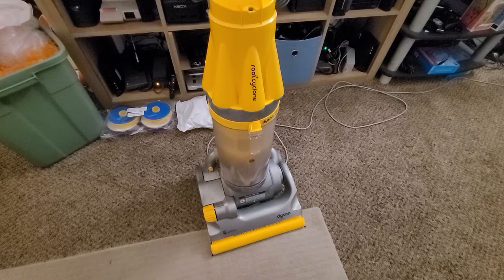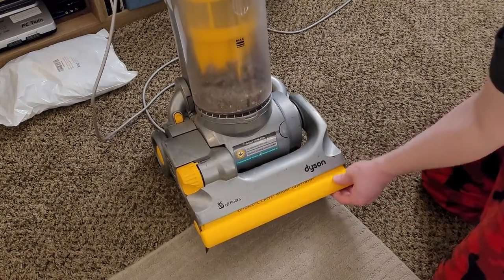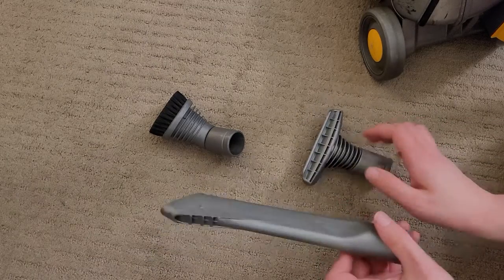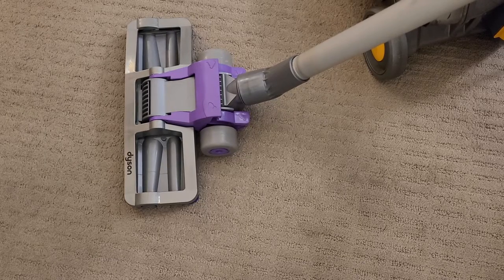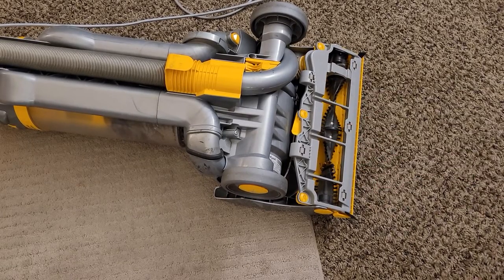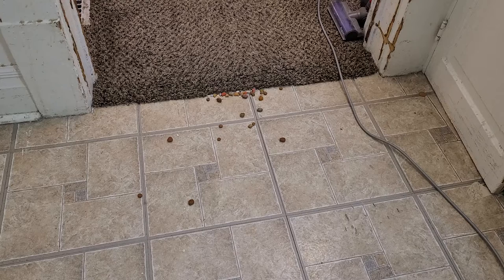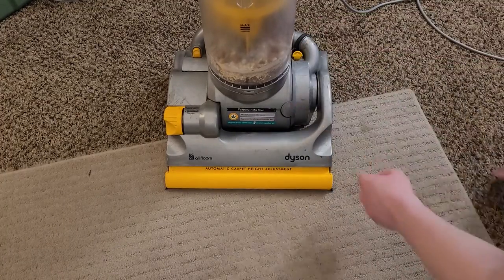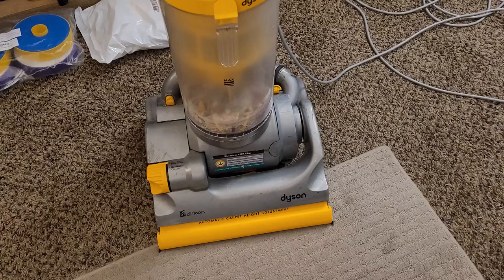Dyson DC07 In-Depth Retrospective Review - The First USA Dyson!